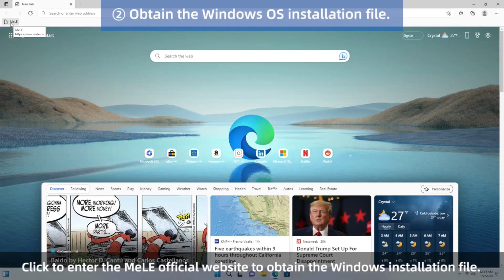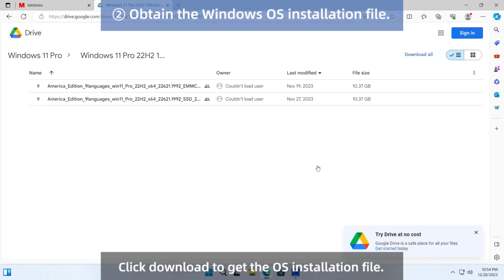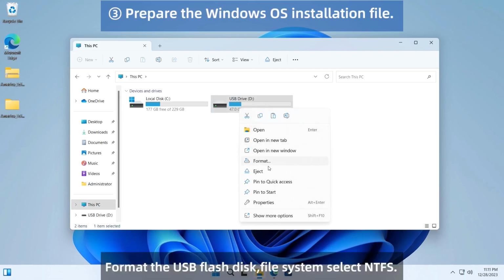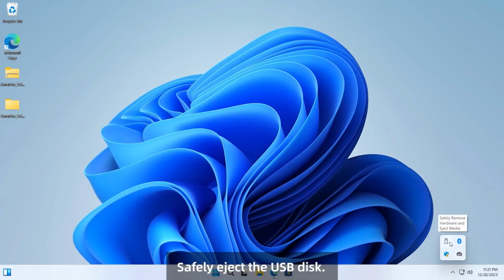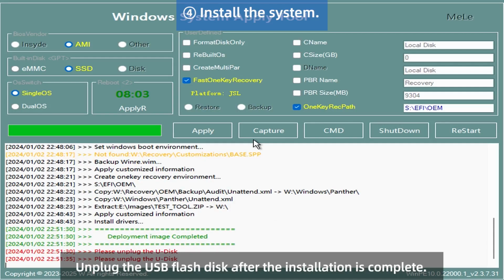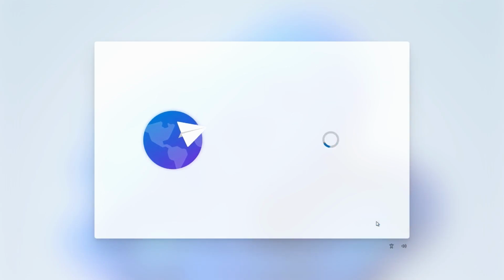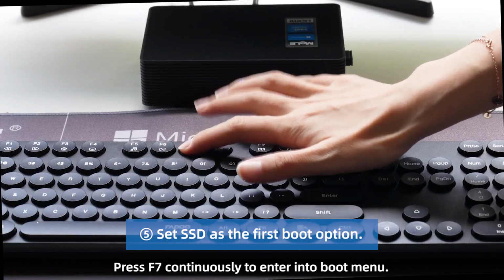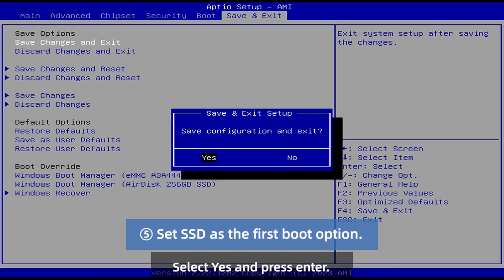How to install Windows 11 on an SSD for MeLE Mini PC ?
Want to boost the performance of your MeLE Mini PC? We have prepared a detailed tutorial for you on how to install Windows 11 on an SSD! Follow our steps, and you will be able to enjoy faster boot speeds and smoother operation. Click our link now and start your upgrade journey!